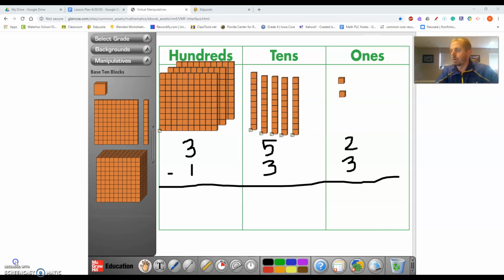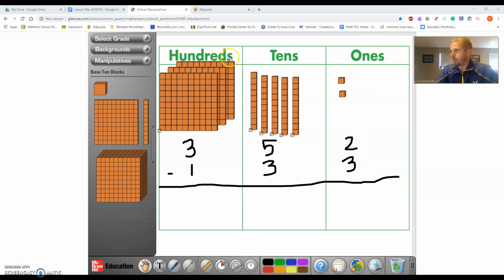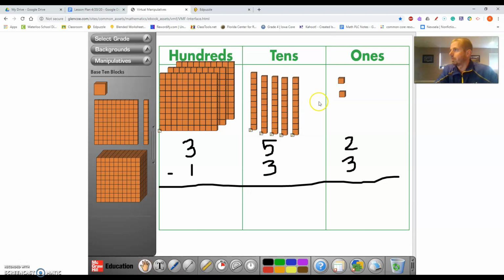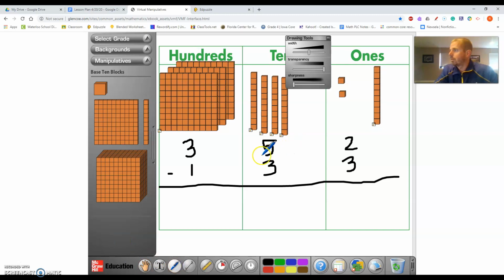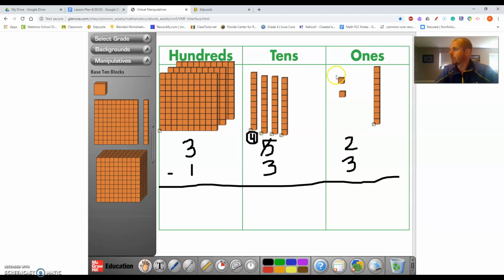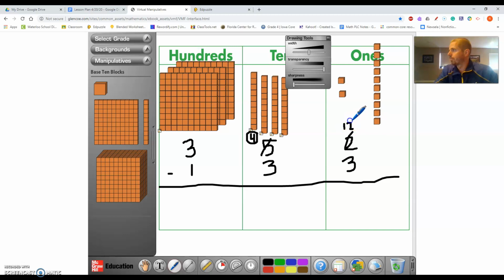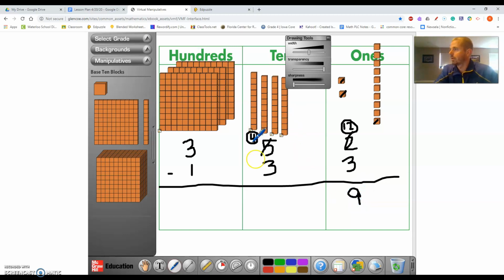Subtraction with visuals